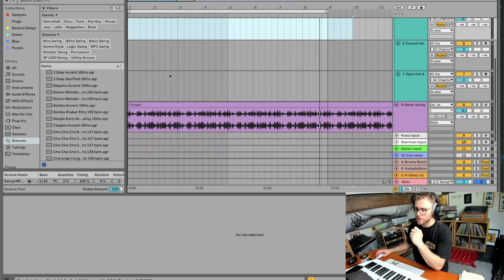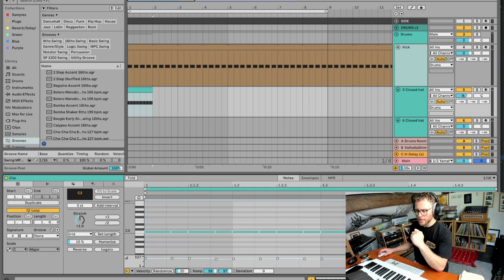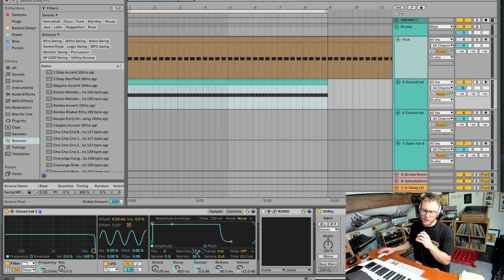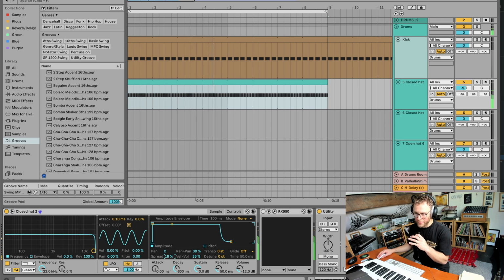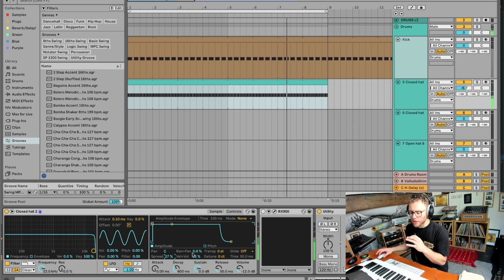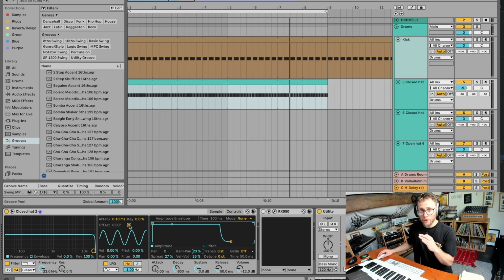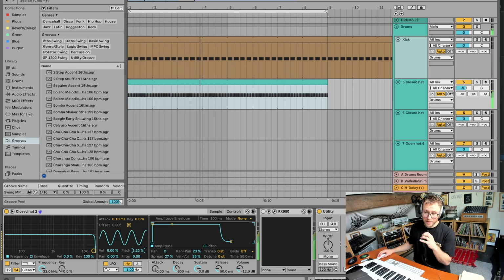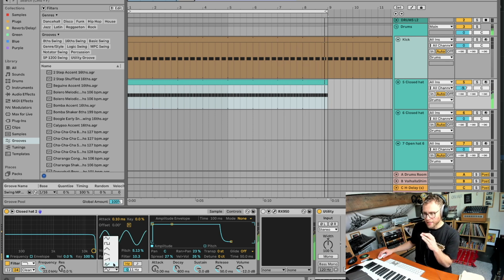Randomising 'pan' with Ableton Live's 'Simpler'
I recently discovered a cool feature in Ableton Live's "Simpler" that lets you easily randomize the pan—no need for any extra plugins.

🔎 Join me on Sooper! Follow the link and get involved

What you get:
✅ Weekly content drops on Sooper
✅ Monthly video feedback sessions
✅ One-to-one coaching for deeper support
✅ Flexible membership tiers on a rolling basis
✅ Virtual studio access with the Studio Pass